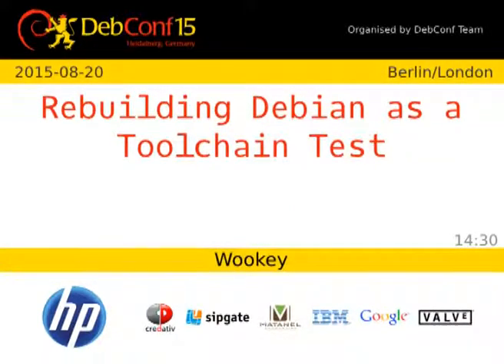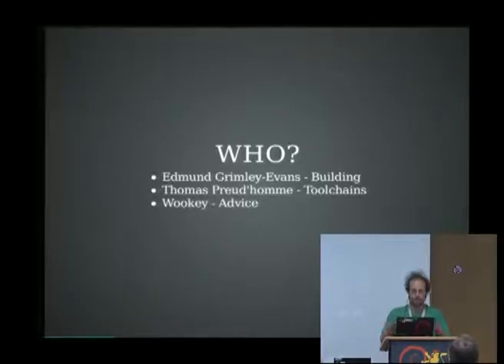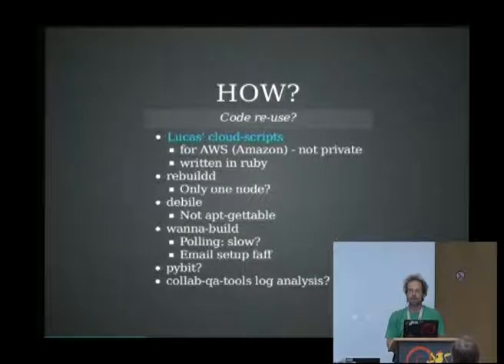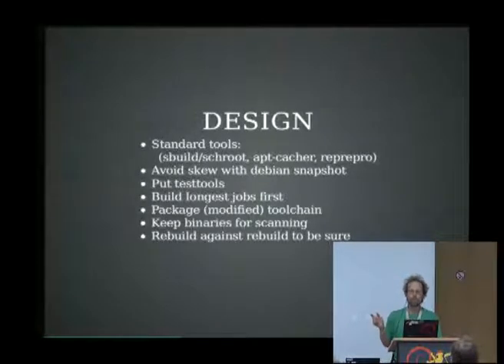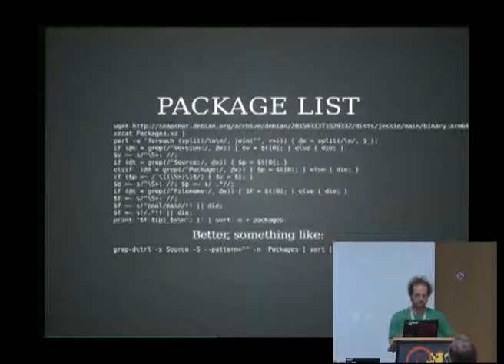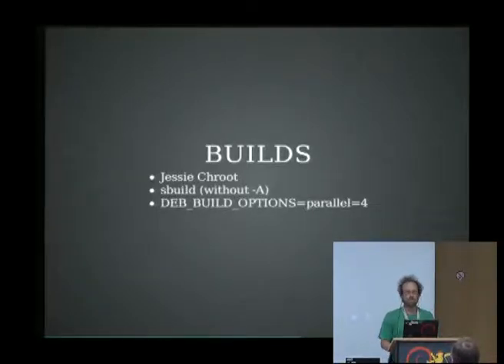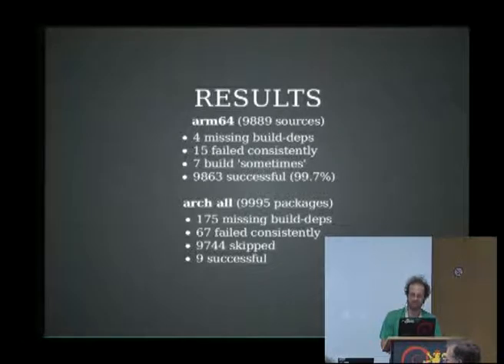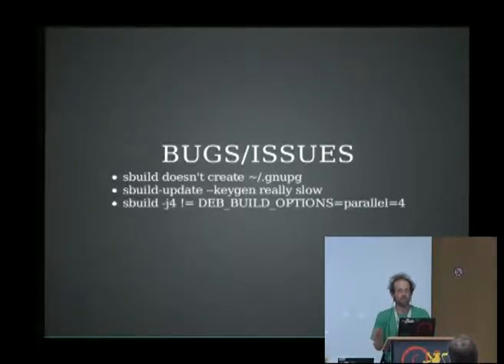Rebuilding Debian as a Toolchain Test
by Wookey

ARM needs to test toolchain fixes, and 'all of debian' is a good way of finding whether your fix works 'everywhere', and how likely a particular code sequence is.

This talk describes how we set the build system up to rebuild everything as quickly as possible, and shows the results we got. Feedback from others doing this sort of thing would be appreciated.

Room: Berlin/London
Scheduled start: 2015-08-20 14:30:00